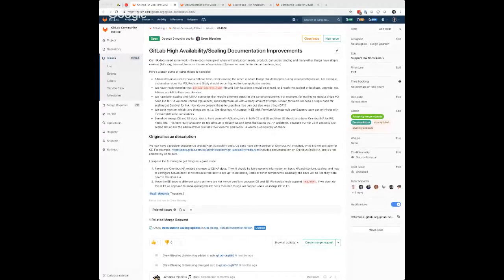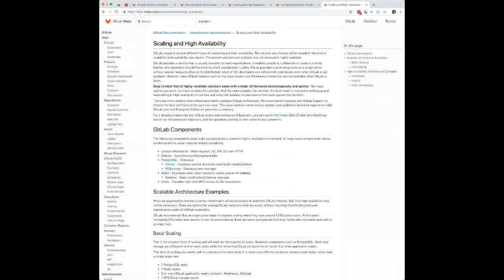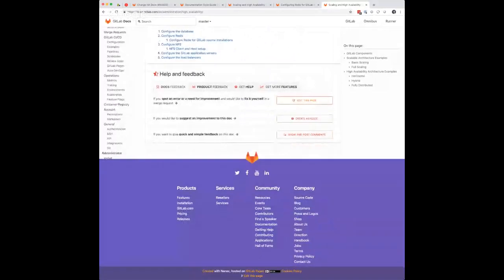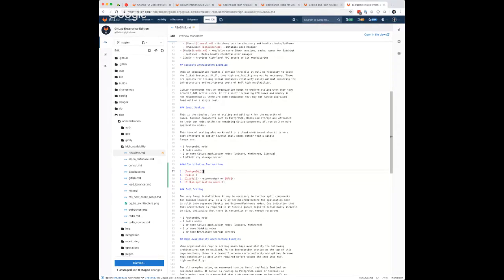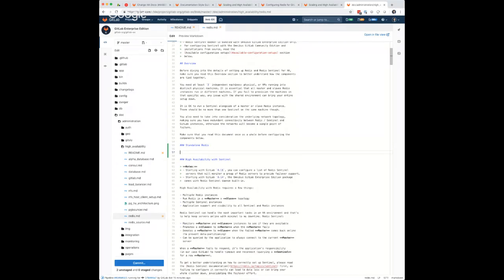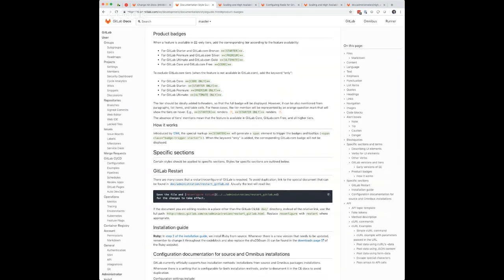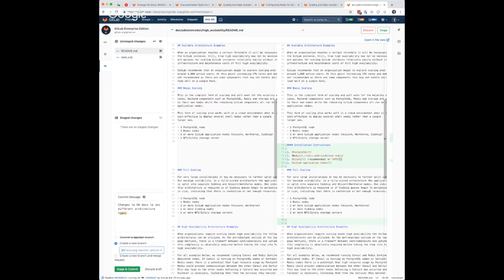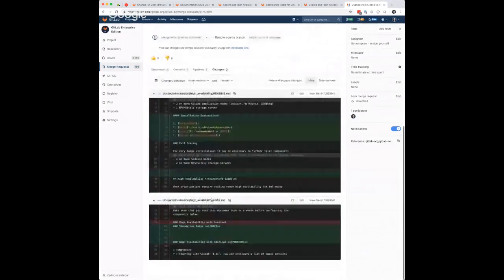GitLab High Availability/Scaling Documentation Improvements